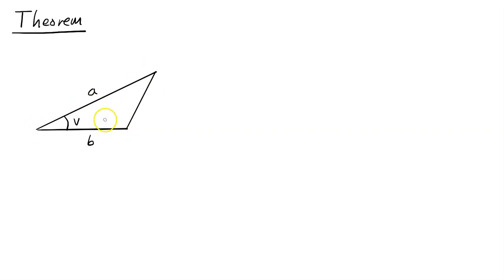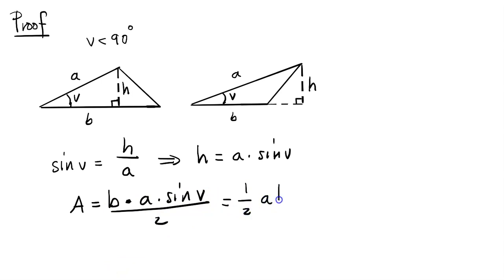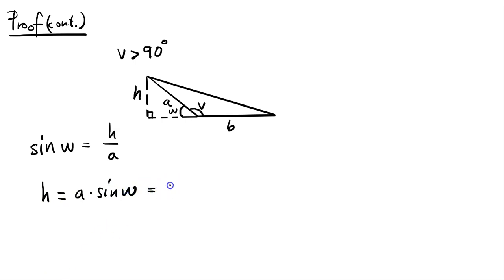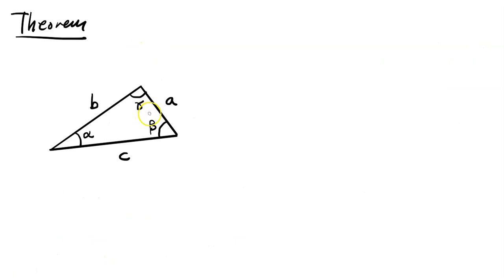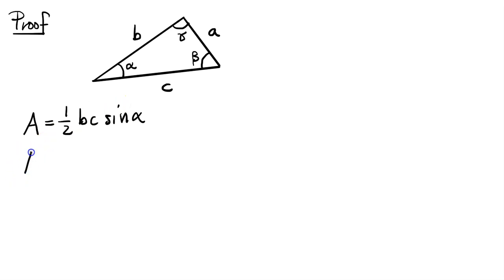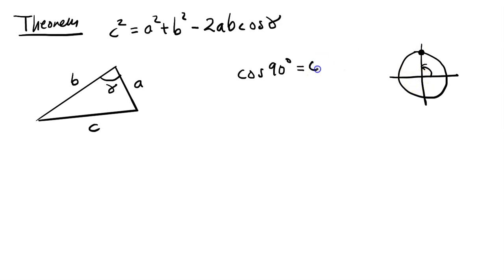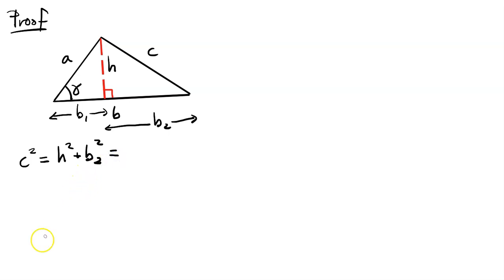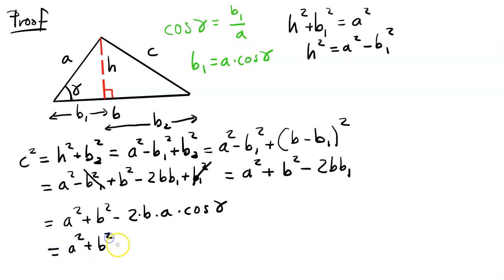57. Trigonometry (Triangle theorems)